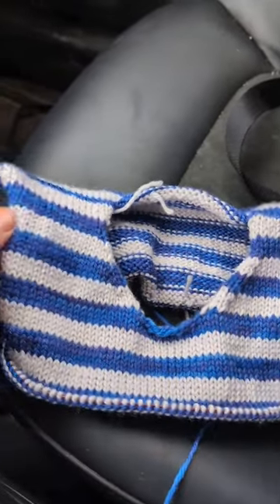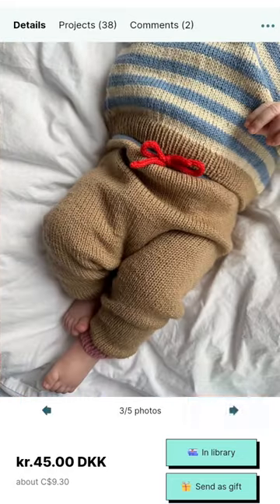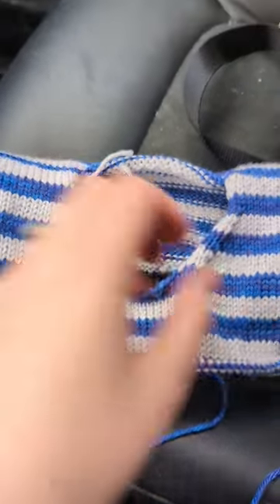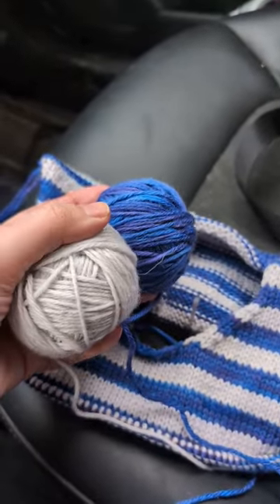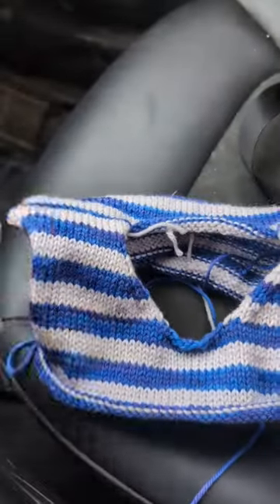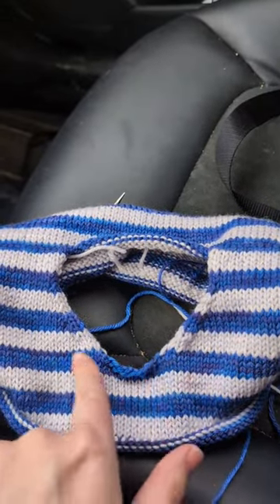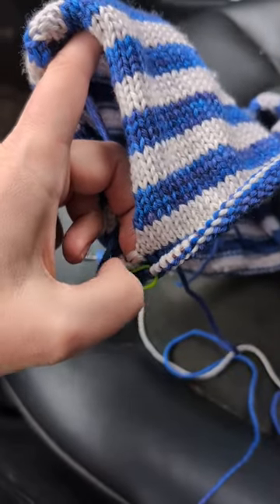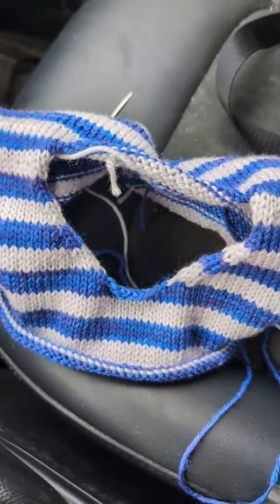new cast on: knitting the Holger Baby Set by Petite Knit